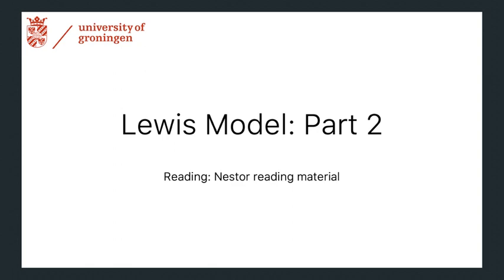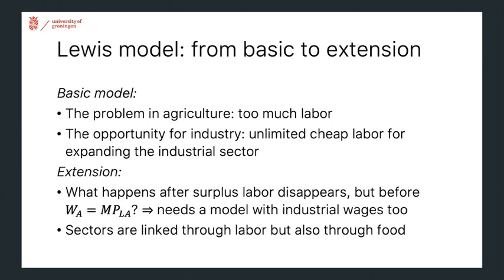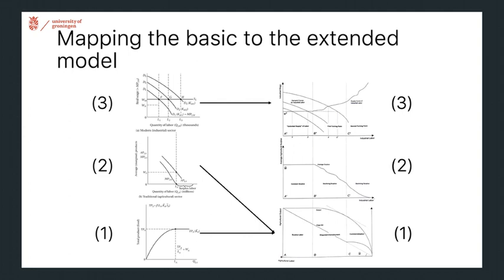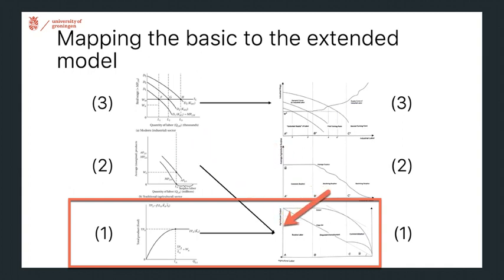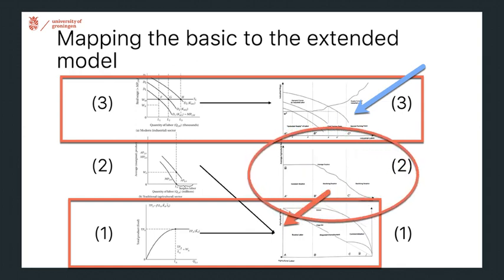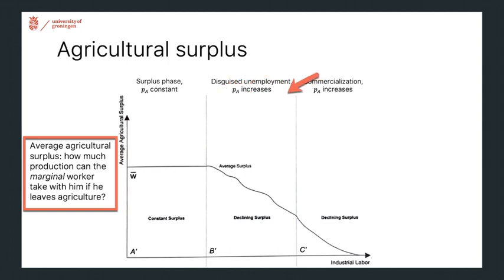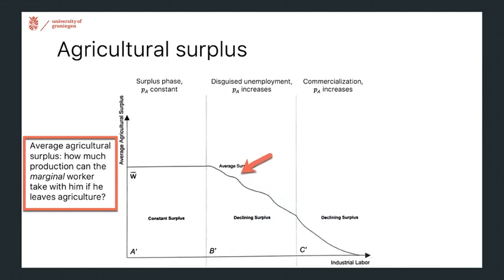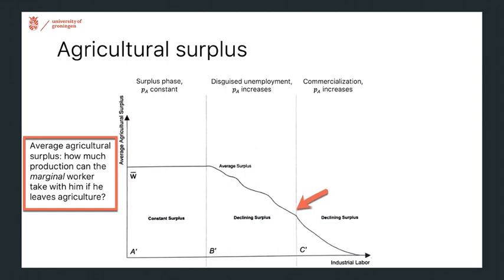Lewis model (part 2 brief)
An explainer for the Lewis model (part 2)